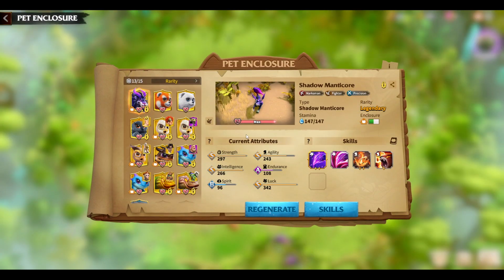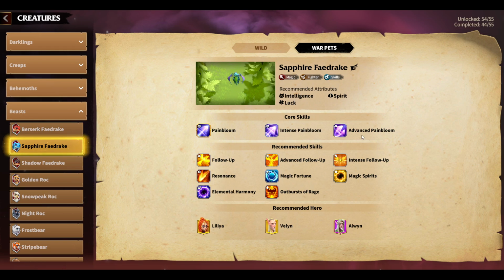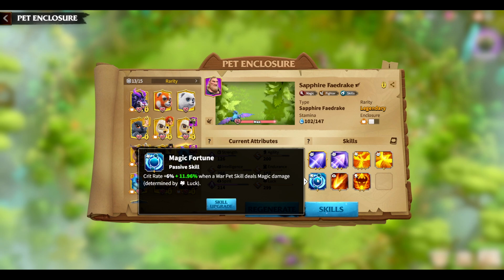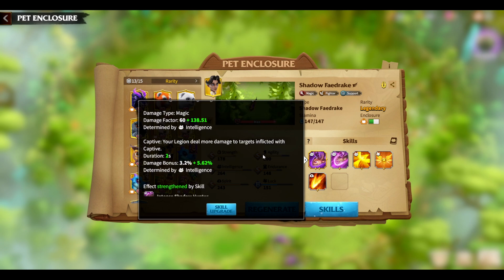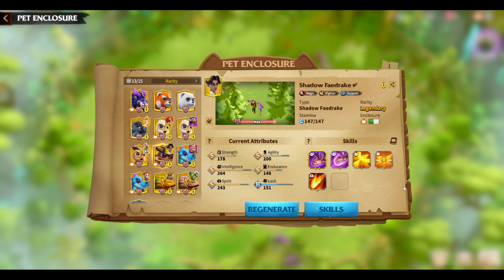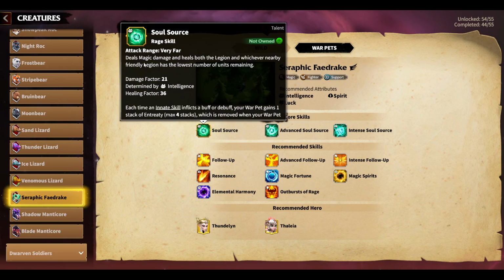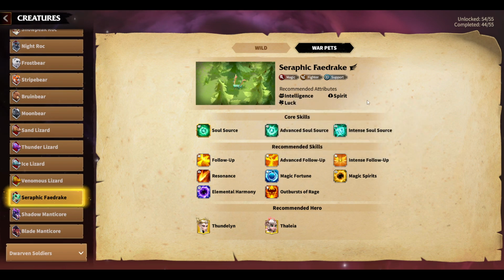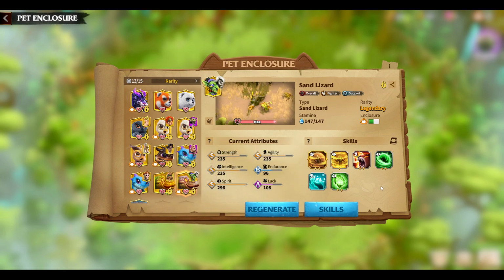Mage War Pet Builds Call Of Dragons (Attributes, Skills, Hero Pairs)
Unlock the best Mage War Pet builds in Call of Dragons! 🧙‍♂️🔥 In this guide, we break down the best attributes, skills, and hero pairings to maximize your war pets' potential in battle. Whether you're a new player or an experienced warrior, this Call of Dragons War Pets Guide will help you dominate the battlefield!

📌 Topics Covered:
✔️ Best Mage War Pets and how to build them
✔️ Top skills & attributes for maximum damage
✔️ Best hero pairs for war pets synergy
✔️ F2P-friendly and advanced strategies

🔥 Master your war pets and become unstoppable! 🔥

0:00 Intro
0:16 KVK Overview
1:00 Sapphire Faedrake
6:20 Shadow Faedrake
11:00 Seraphic Faedrake
14:27 Sand Lizard
16:50 Final Thoughts